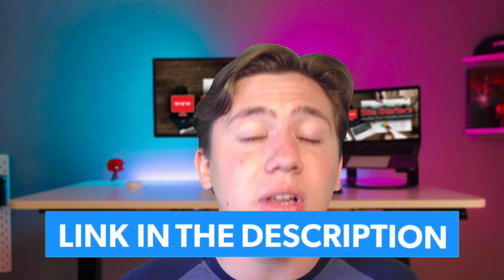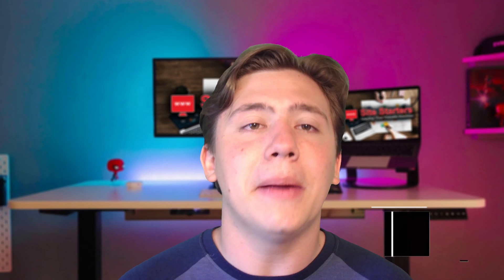👉 Google Cloud VPS Features [2026] ✅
Google Cloud VPS Features- In this video, learn the details about the Google VPS platform as well as the technical details and interesting features!
---Timestamps---
00:00 Intro
00:28 Pros & Cons of Google Cloud
02:00 Do I recommend Google Cloud
02:27 Who is it for and what are the alternatives
02:59 Outro

Google Cloud VPS Features [2026]  Transcript:
Hello everyone Carson here and in today's video, I'm going to be giving you a quick rundown of Google's VPS hosting. Now before we do get into this rundown just a reminder to leave, like, subscribe and hit that notification bell, because I post new content every single day, and you don't want to miss out. Now Google's VPS hosting is pretty good. There are arguably some better ones, which I will get to actually later in this video. But for now, I'm just going to give you a quick rundown of the features.

They offer hourly and even minute level billing, which is very, very good. Google's VPS also has a DDoS protection, which is another benefit to their VPS. Now the downside is they don't actually offer any backups. So snapshots and images are actually available, but they're charged extra as storage, which can really add on to your price. And that's that they do let you set up SSH keys, which is another benefit to their VPS.

They also have monitoring charts, which is pretty nice, in case you're not familiar with that is it basically just lets you monitor all the technical aspects, and it displays it in a chart for you. Now I understand all of this is pretty technical borga get on to the more simplified version in a minute. Another problem with Google's VPS is you cannot upgrade it from the admin console. Another thing worth noting is that also only accept credit cards as a form of payment, which can be a downside, just depending on what you want to use PayPal or your credit card.

Finally, they do not have a firewall. So you're going to be responsible for adding that yourself. No, they obviously charged by the benchmark minute. So I can't really tell you the prices for their VPS per se, because it's very volatile. And as I'm sure you are aware about VPS is they don't really have a set price per month, unless you're buying a set amount of data per month. Now that you have a large catalog of available features.

But with all those downsides, and the addition of not really being easy to use, Google's VPS can actually be not one of the best VPS is on the market, especially for a smaller customer. I actually recommend other VPS is instead of Google's VPS, like my number one VPS in 2022 Bluehost, whereas Google is a much bigger platform, undoubtedly, and they do offer pretty good VPS services.

In my opinion, they're not really geared toward customers and towards small business owners and toward people who just want to run a few websites. Google's VPS systems are geared towards more large businesses, people with actual IT managers stuff like that. Because of this, I do actually recommend you check out Bluehost if you're looking for a simple VPS if you're not going to head over to Google's VPS. And check that out. But I'd wager that Bluehost VPS can actually offer you the resources you need because it's very scalable, and it's much much easier to use. It's much more intuitive.

Personally, I could log in and within like five to 10 minutes I knew everything I needed to do when I was reviewing it when I was testing it. If you want to check it out and receive special discounts, you can go ahead and do that.

Please give my video Google Cloud VPS Features [2026] a big thumbs up.